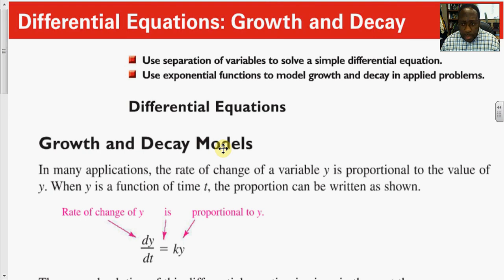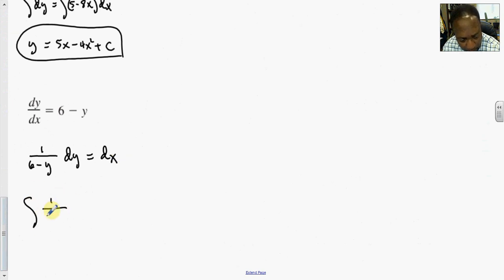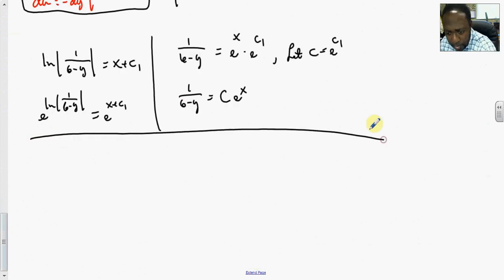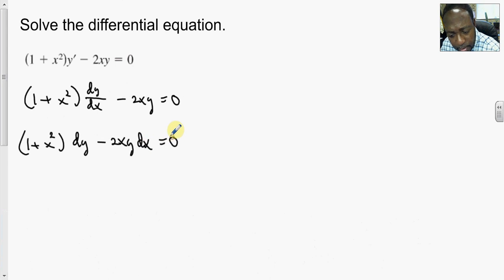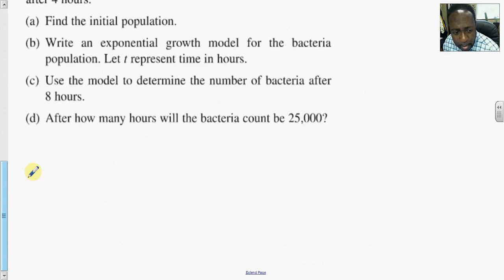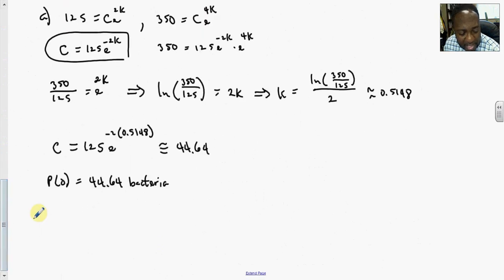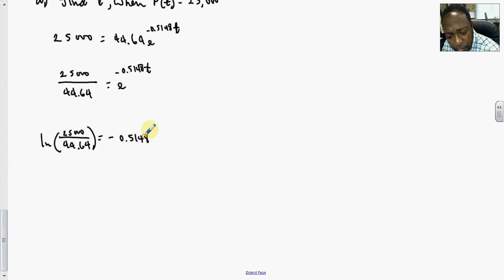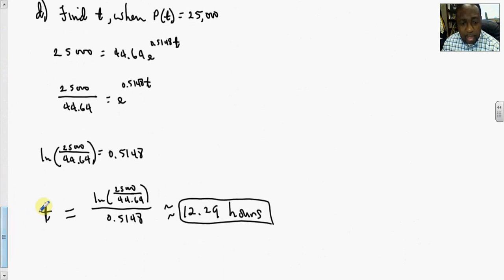6 2 Differential Equations Growth and Decay